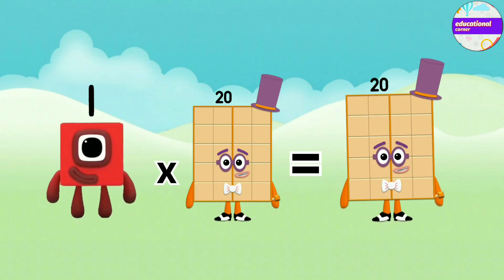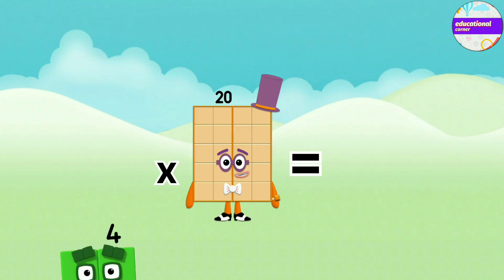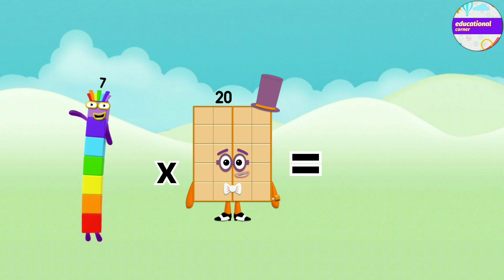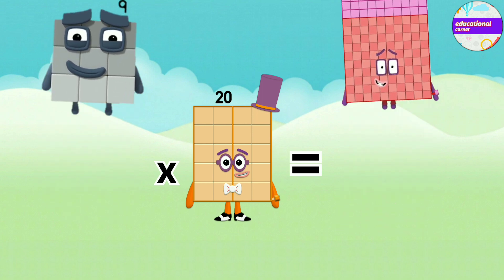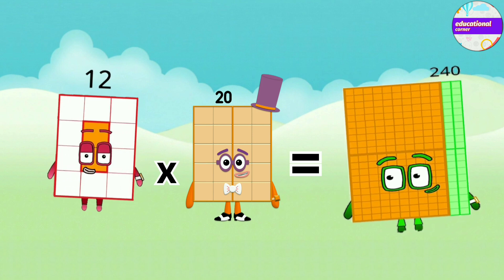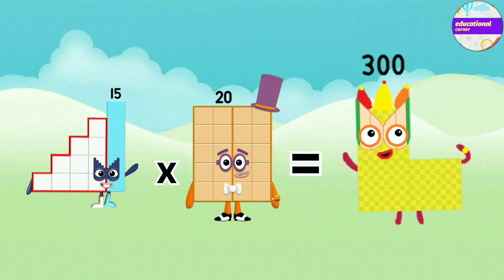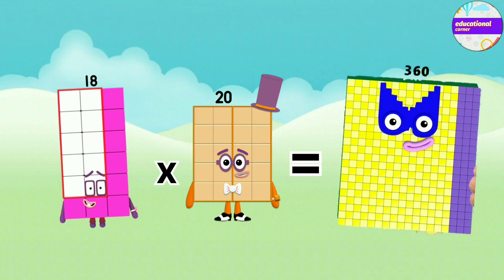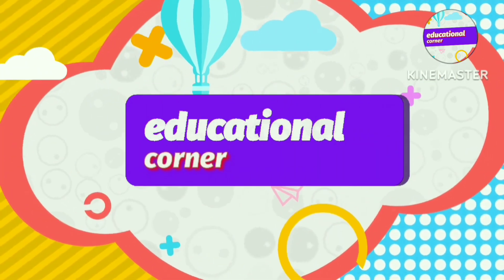Master Multiplication: Unlock the Secrets of Numberblocks' 20 Times Table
Master Multiplication: Unlock the Secrets of Numberblocks' 16 Times Table @preschoollearning110